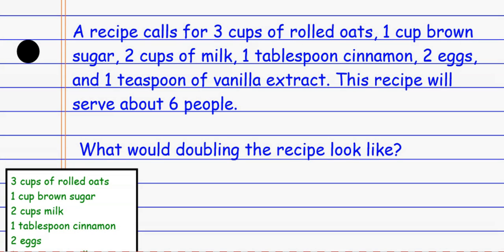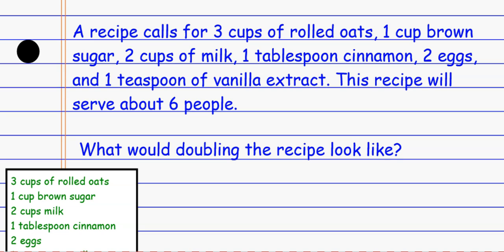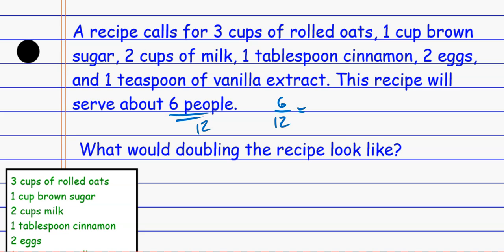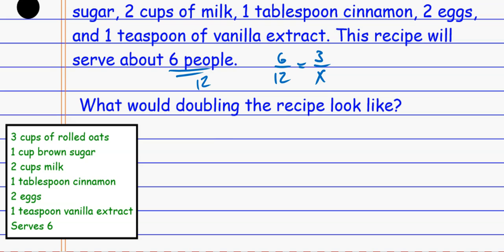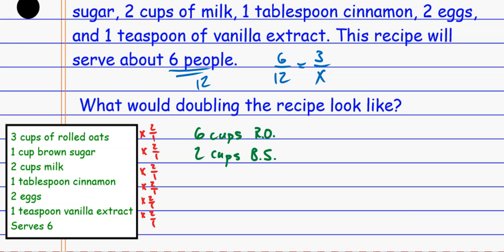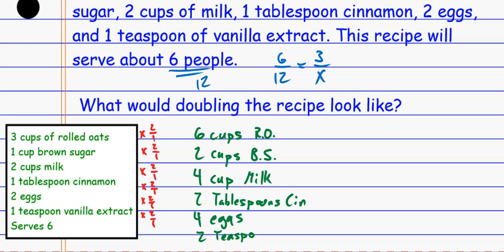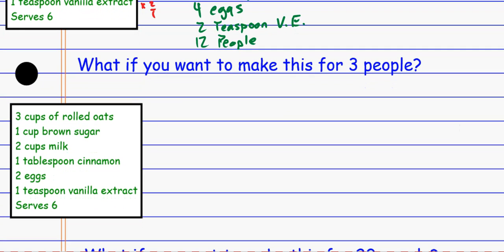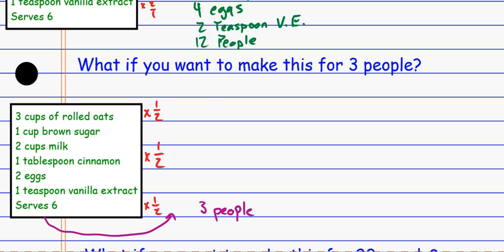App Geo Solving Proportions Using Commonly Used Ratios